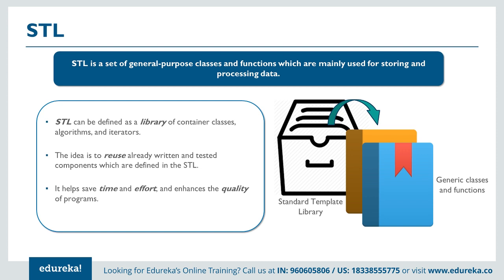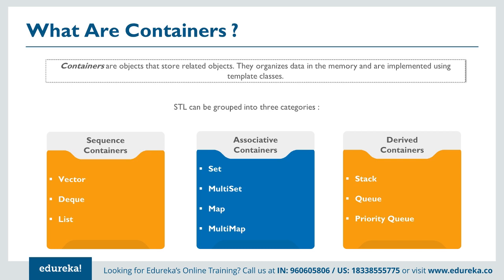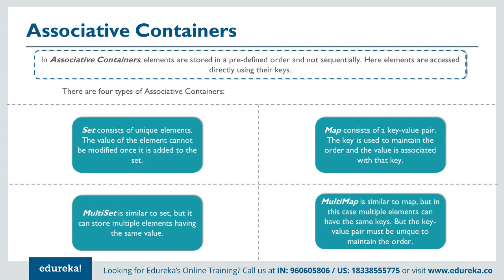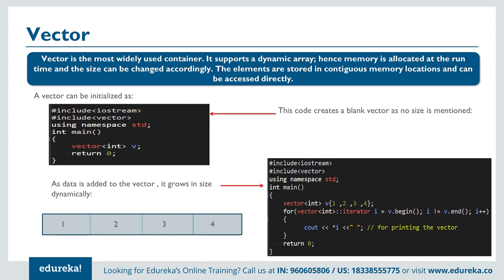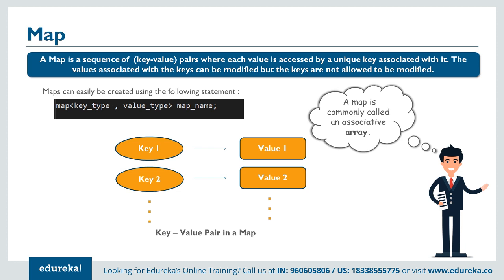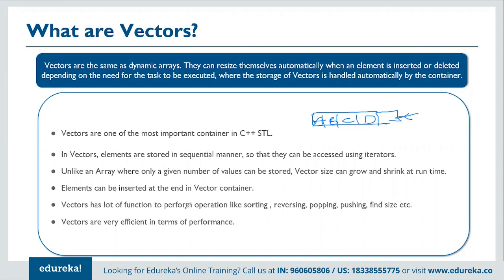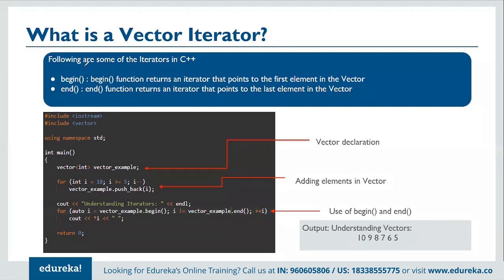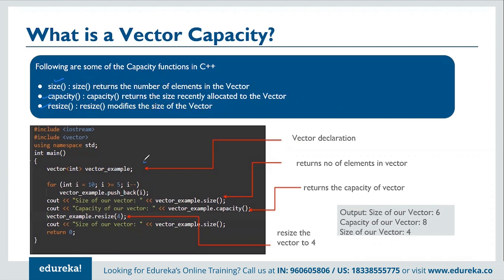C++ Live - 1 | Vectors in C++ STL | Standard Template Library in C++ | C++ Tutorial | Edureka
This Edureka video on Vectors in C++  will help you in understanding the concept of vectors in C++ and how they are used for programming.